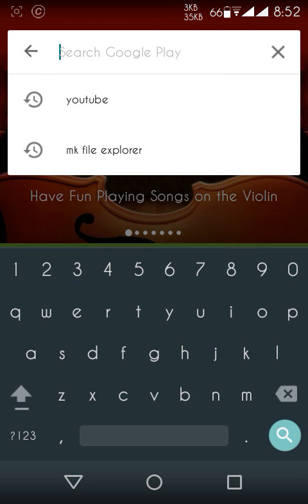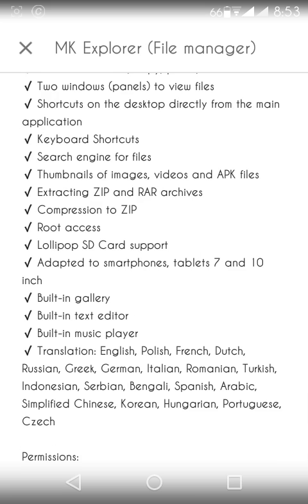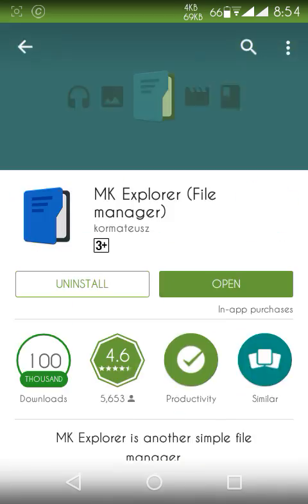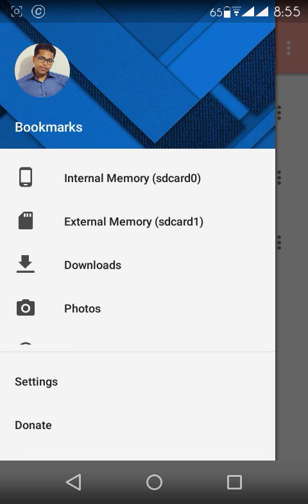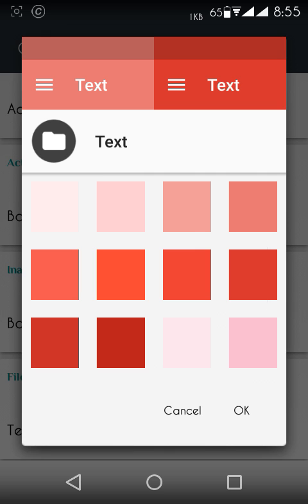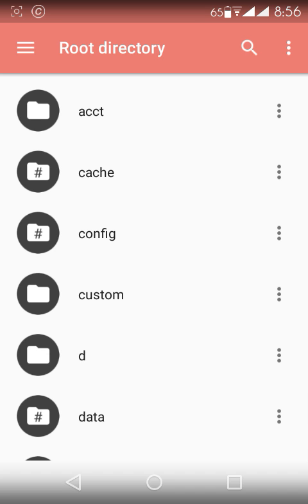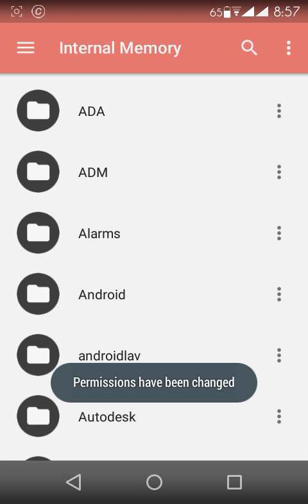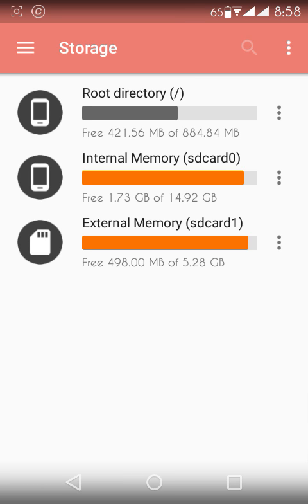File Explorer| MK File explorer | best android file manager app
Bored with Es file explorer?
I've something for you guys. I found an file manager whic can beat es file explorer.. Yes..it's true.. Download this app named MK File Manager from play store.
Best thing about this app is it has nice user interface, which i like the most in any app. Very good looking and has plenty of options for personalization. You can change the look,folder icon style, colors etc.
Secondly it support root access. Means you can do whatever you want. Change read or write access or wanna change build.prop , it support everything.
It has built-in music player like es file manager, can zip or unzip files, has own gallery and video player too.

So don't waste your time at all...just go for it buddy.
Bye bye...